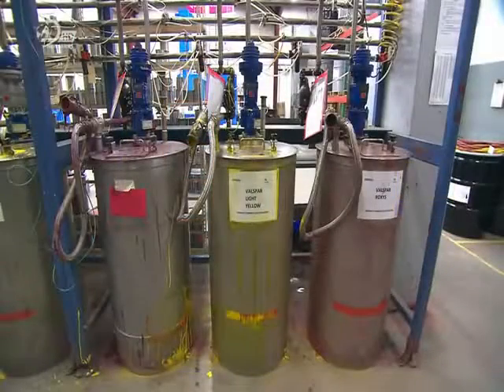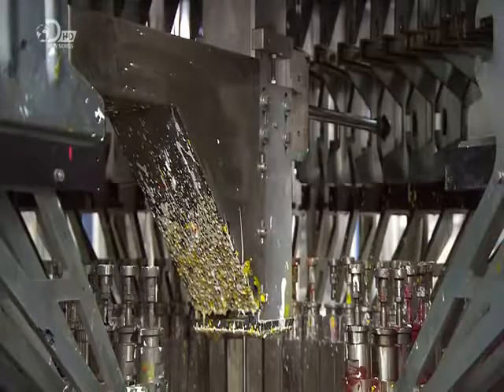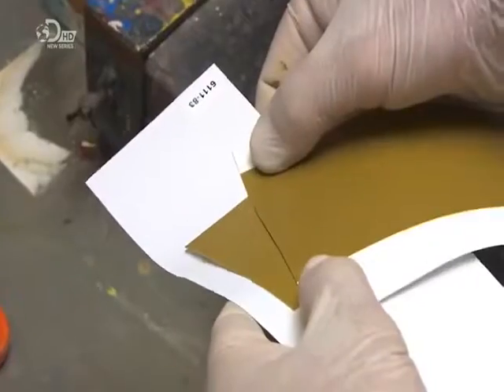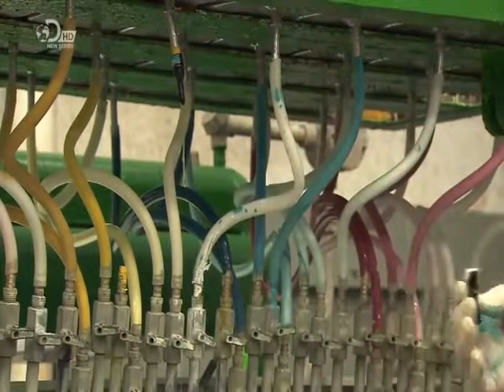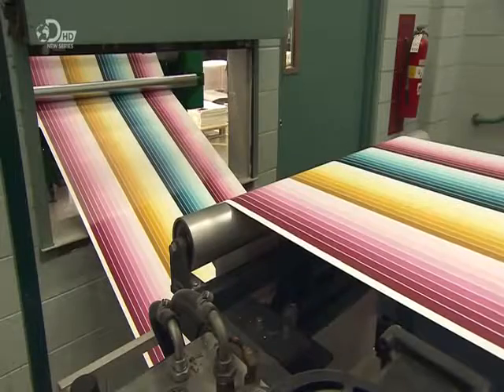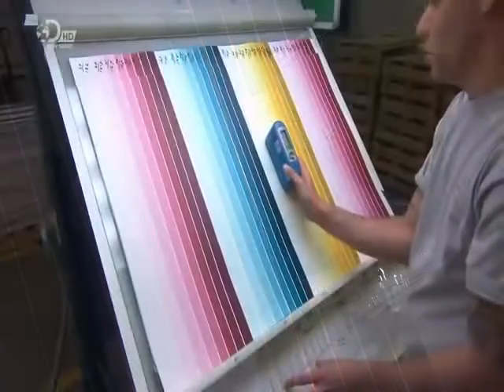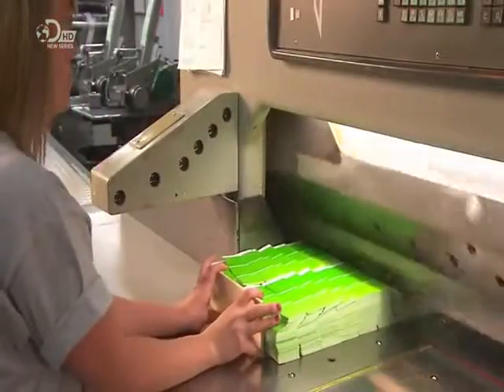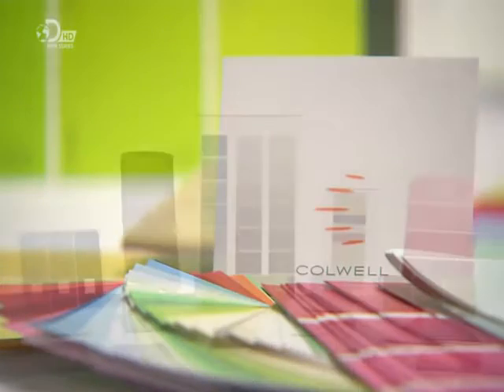How It s Made Paint Chip Cards